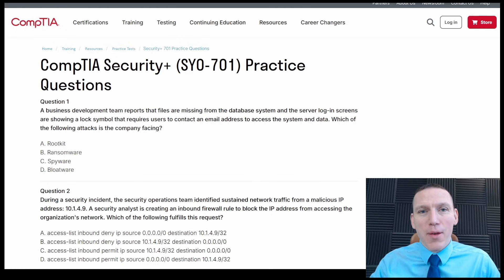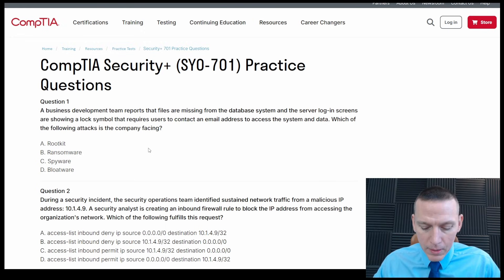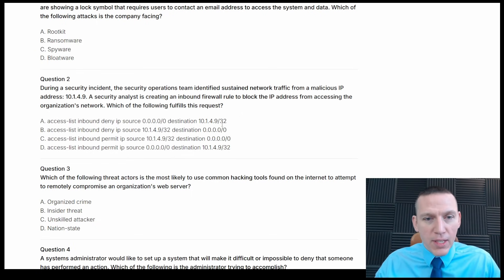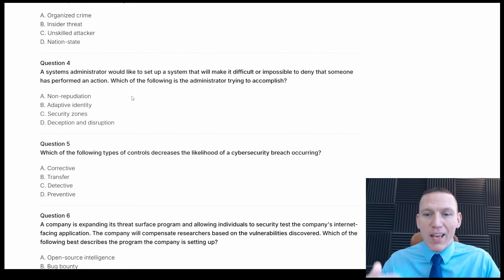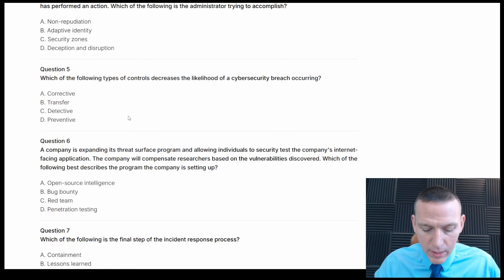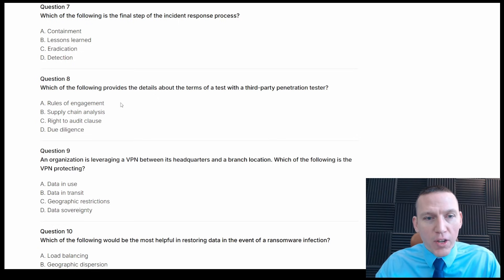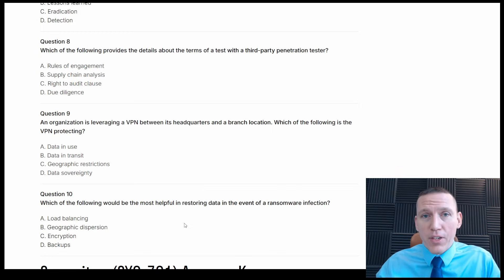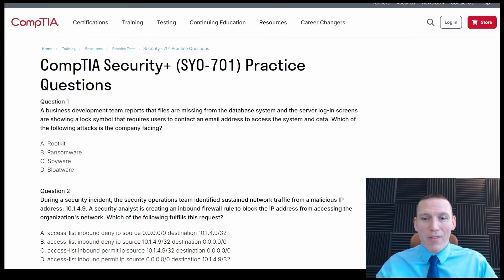CompTIA Security+ Practice Quiz - 10 Real Questions